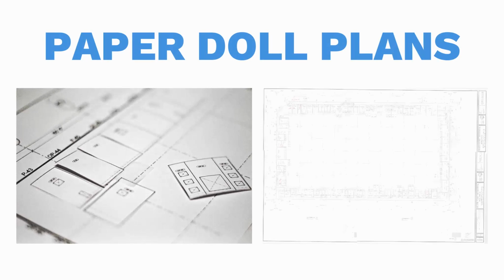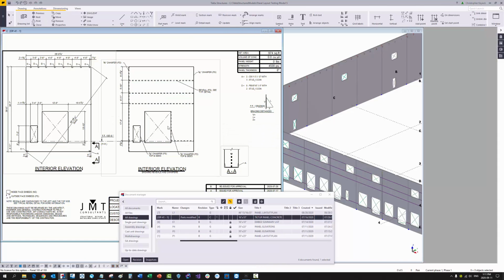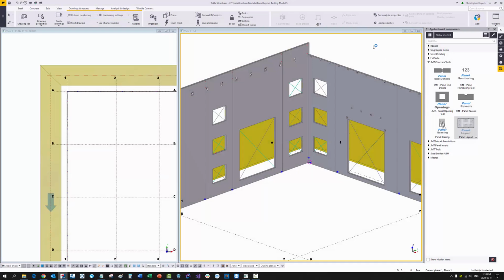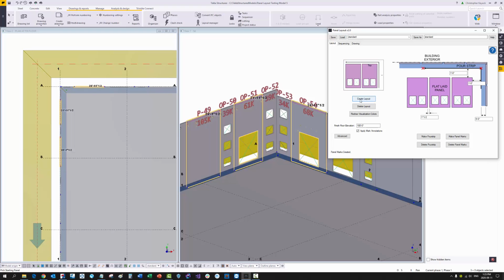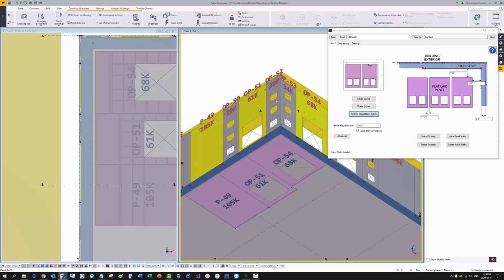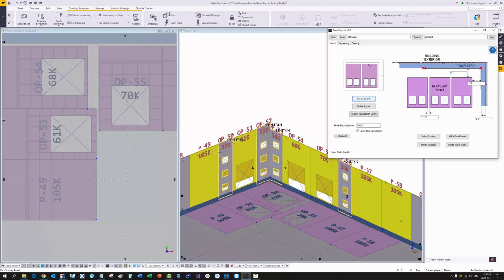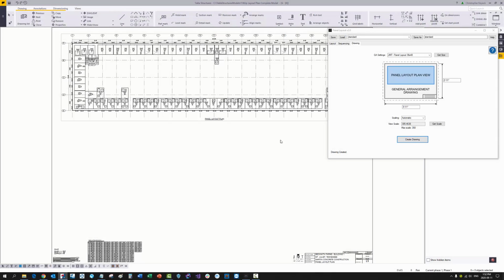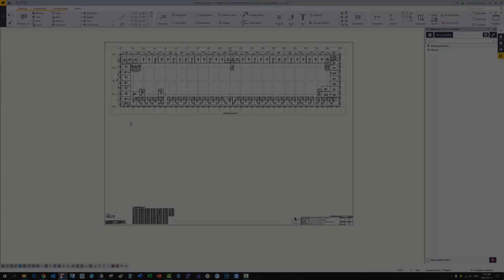JMT Concrete TiltUp Panel Layout Demonstration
Watch this brief demonstration of how JMT Consultants makes it easy to do a Digital 3D Concrete TiltUp layout plan in Tekla Structures. This is much faster and easier than doing the traditional 2D Paper Doll Plan process which requires printing, cutting, taping, and then scanning the layout plan.